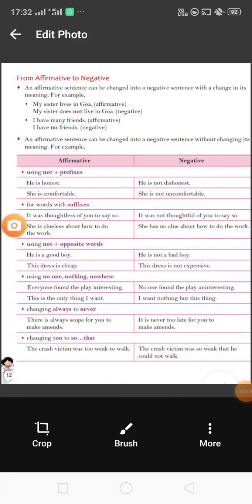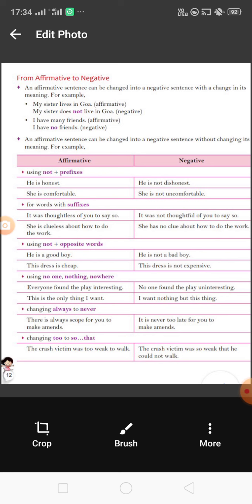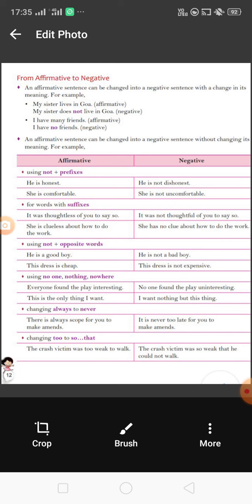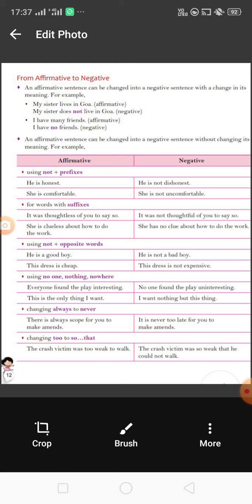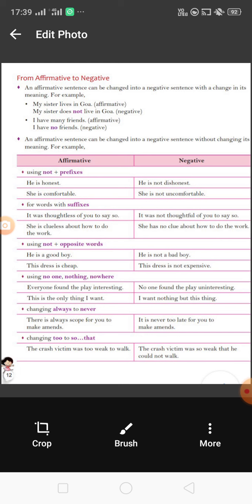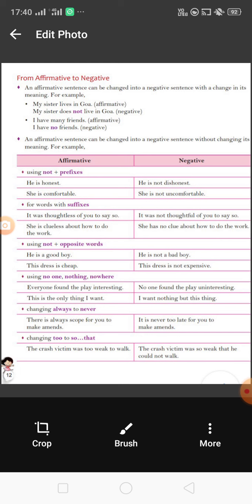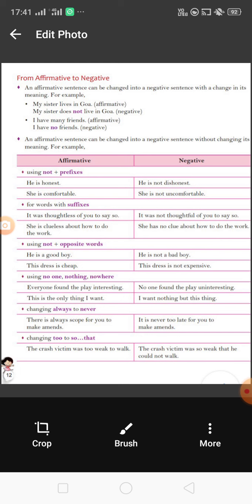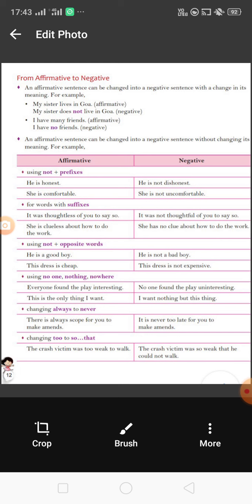How we can Change Affirmative to Negative Sentence-English-29-7-20-By Sneh Versha